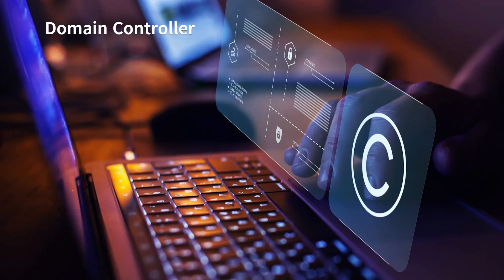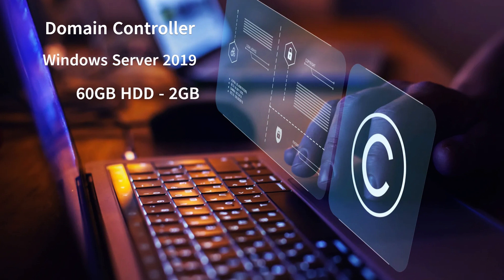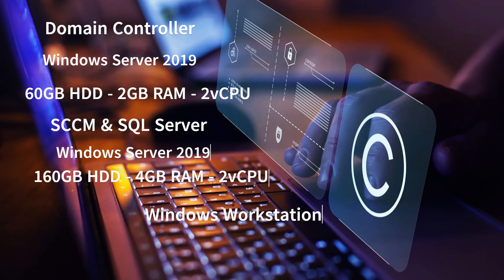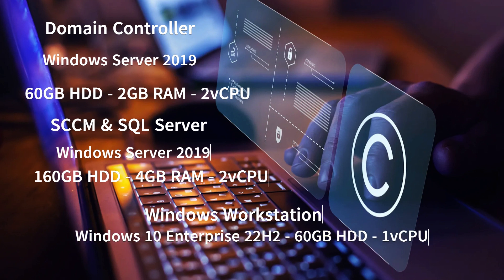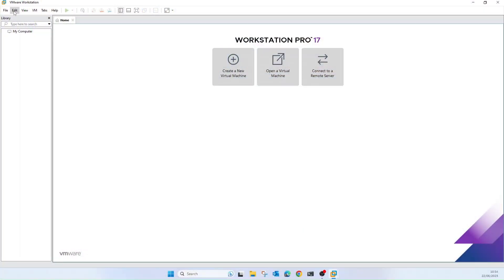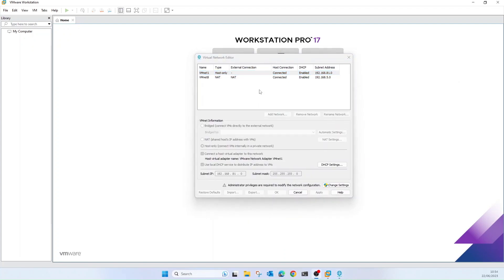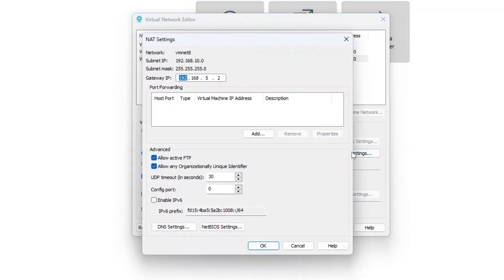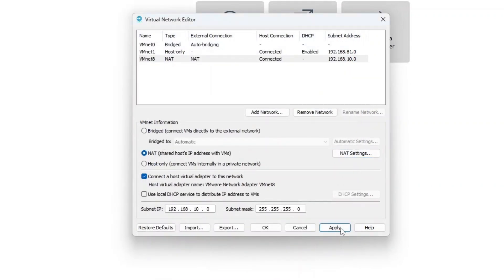Building a SCCM Lab - Part 1 - Intro & Configure NAT Network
The first Video in a series on how to build an SCCM lab on VMWare Workstaion
In Part 1 we have the introdcution and configuring the NAT network in VMWare Workstation

0:00 Intro
0:58 Configure NAT Network